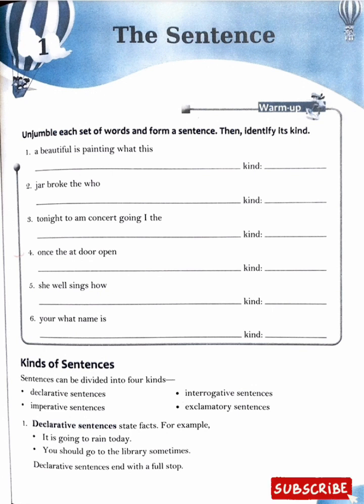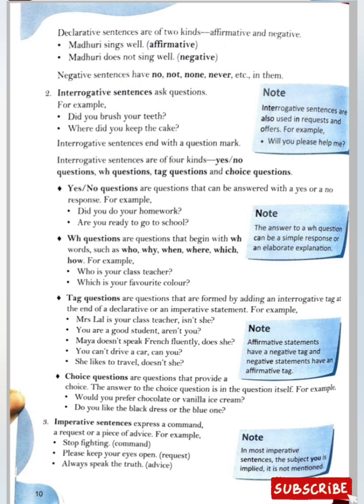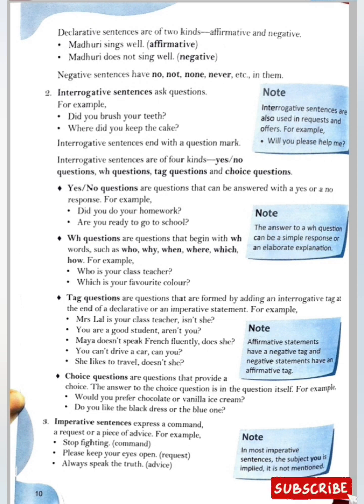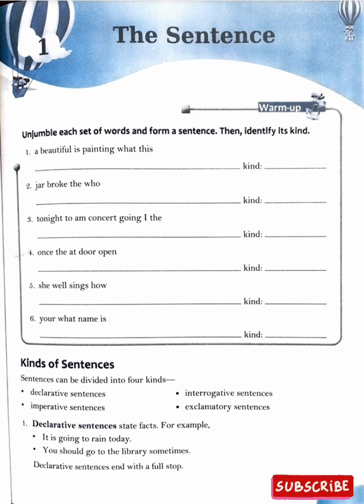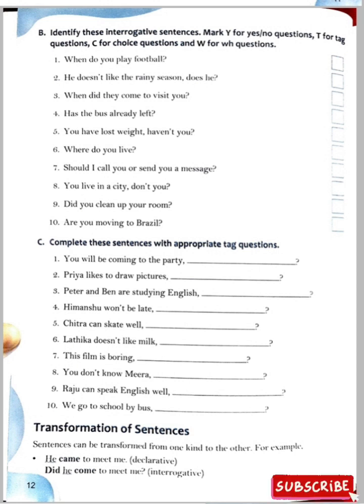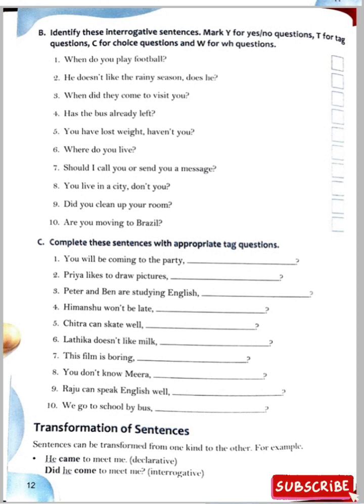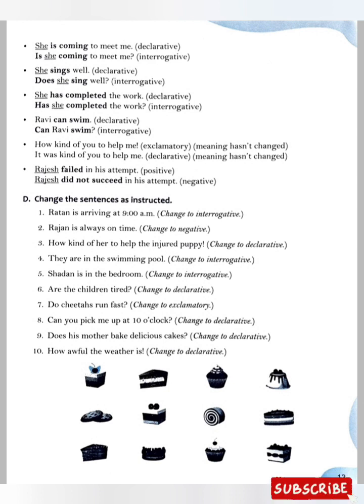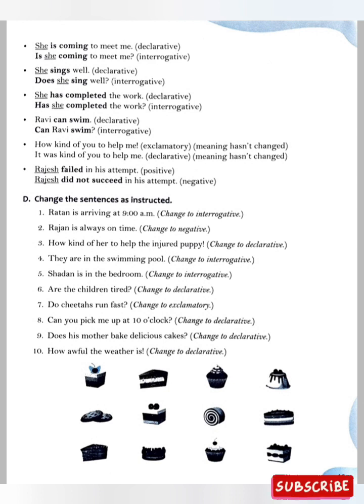The Sentence Ch.1[class- 6] Headword 'New Grammar with a Smile'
Detailed explanation of Ch.1 The Sentence [class - 6]  and its exercises from Headword New Grammar with a smile book ( with answers)